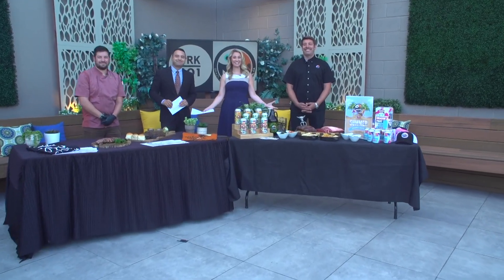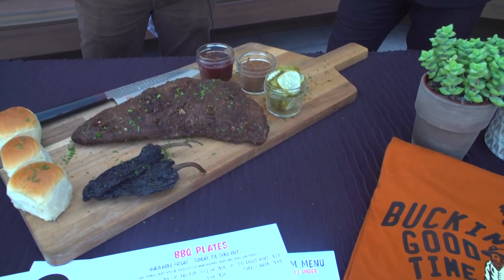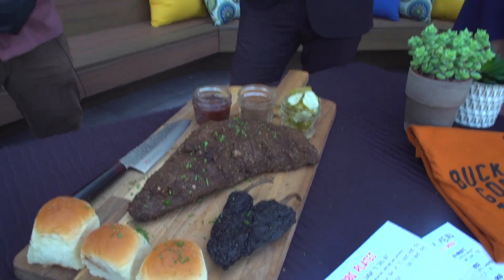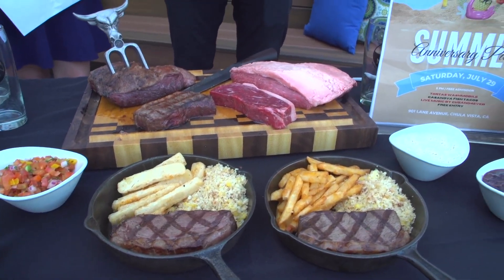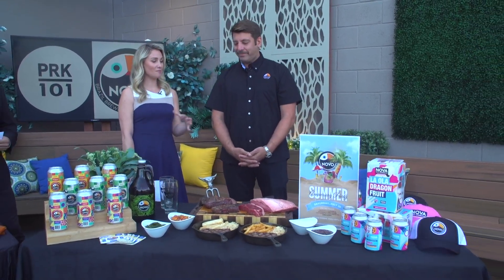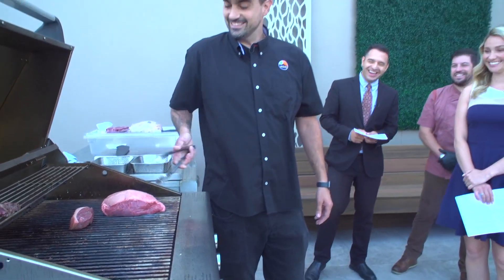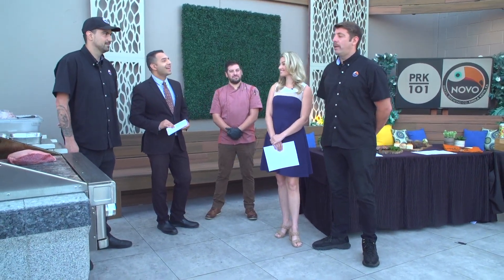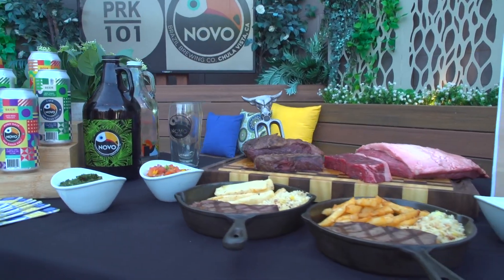National Grilling Day with Park 101 and NOVO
NOVO, which is celebrating its 9th anniversary this Saturday, has two brewpubs in Otay Ranch Town Center and Imperial Beach, right on the southern edge of San Diego Bay. A third is scheduled to open at Westfield Mission Valley in November.

The menu reflects the brewery’s Brazilian influences: empanadas filled with meat or cheese, skewers of Brazilian BBQ served with rice and beans, coxinha (chicken croquettes), and picanha (prime sirloin) with egg bread crumbs, pico de gallo, and yucca fries.

Traditional North American fare is on the menu as well, including chicken wings, burgers, tacos, nachos, calamari, and mozzarella sticks. There are more than 60 taps serving all NOVO beers and its other lines of beverages: NOVA easy kombuchas (hard and non-alcoholic), California Spritz beer cocktails, and hard seltzers. The brewpubs are known for their extra-large LED television screens for sporting event viewing.

PARK 101: A whole new dining & drinking concept sailed into the beachside community of Carlsbad. Park 101 is the new go-to neighborhood spot for friends and family in the heart of the village. Park 101 is pup-friendly, too.

The 8,000-sq. ft. multi-use plaza-style complex is now a landmark destination for locals and visitors who are looking for a deliciously relaxing place to hang out, with something for everyone.

Park 101's menu boasts a tantalizing selection of savory family-style dishes, prepared using the freshest ingredients. Share one of their delightful BBQ shareables, salads, tacos, house-smoked burgers, smoked wings, crispy sandwiches, traditional BBQ sides, and wicked Maine lobster.